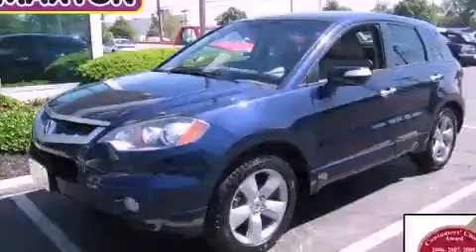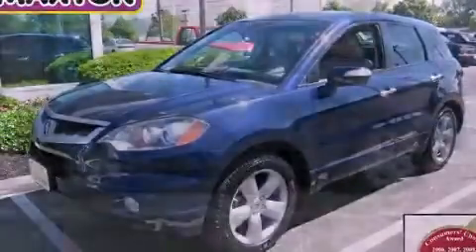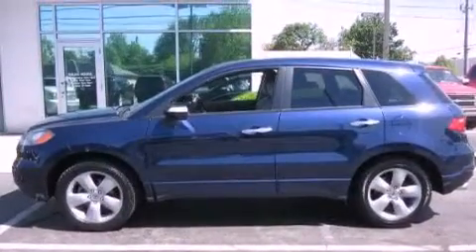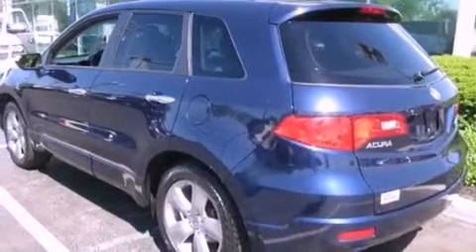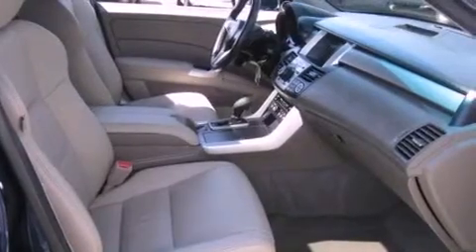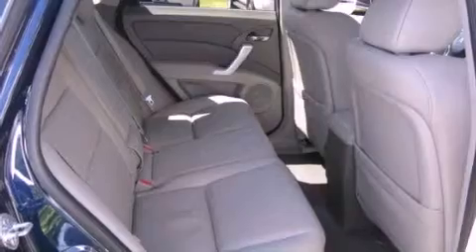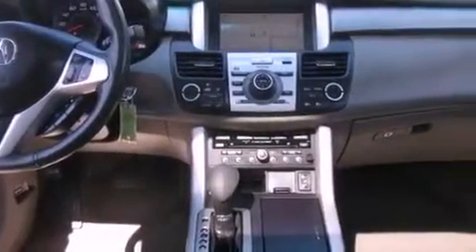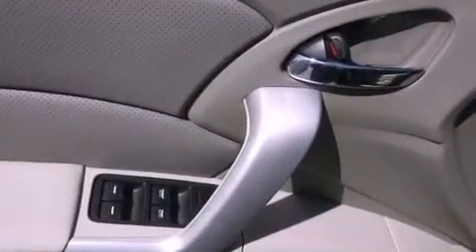2007 Acura RDX Worthington OH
Year : 2007
 Make : Acura
 Model : RDX
 Engine : 2.3L 4-Cylinder
 Trans . : automatic
 Exterior : Royal Blue Pearl
 Miles : 90,514
 Interior : Taupe
 Jack Maxton Chevrolet
 700 East Dublin-Granville Rd
 Worthington , OH 43085
 Pre-Owned 2007 Acura RDX Worthington OH